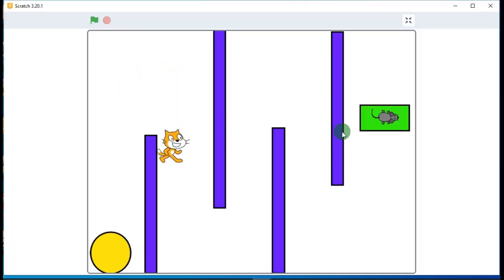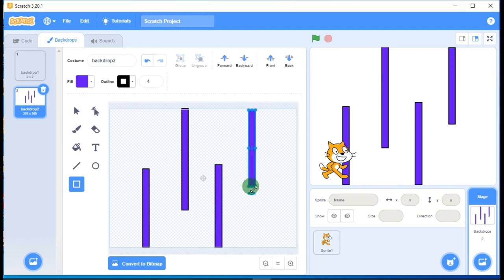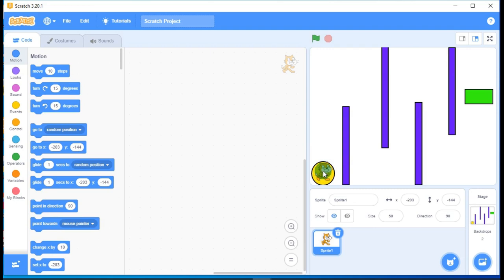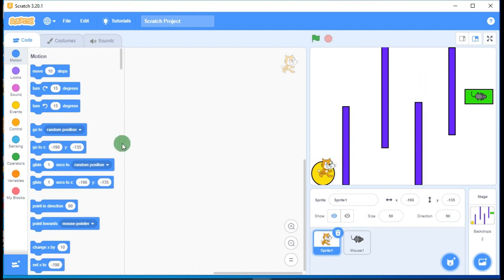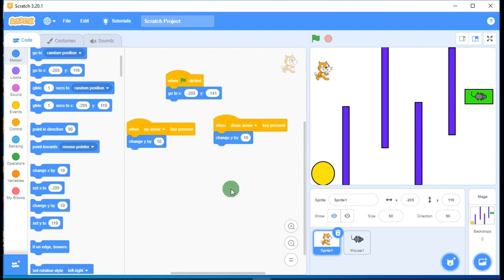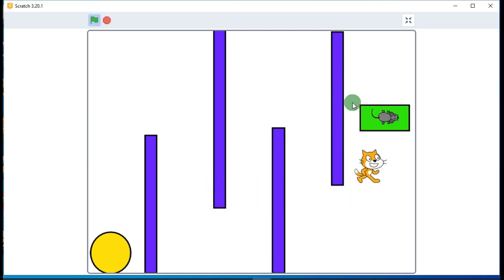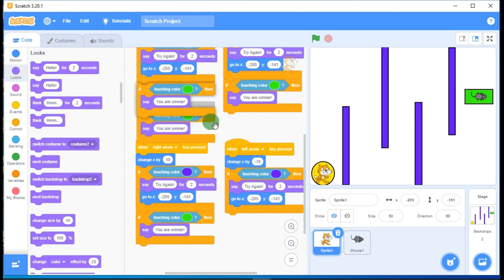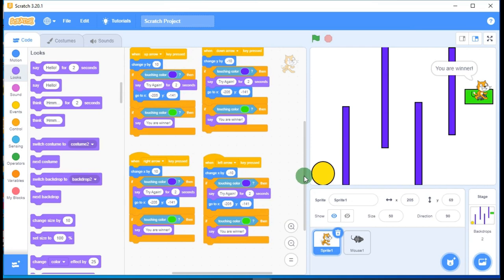How to make maze game in scratch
This tutorial is about how to make simple maze game in scratch.
Level-1